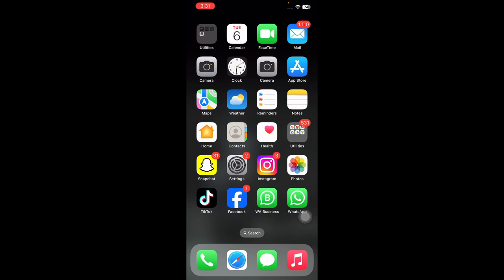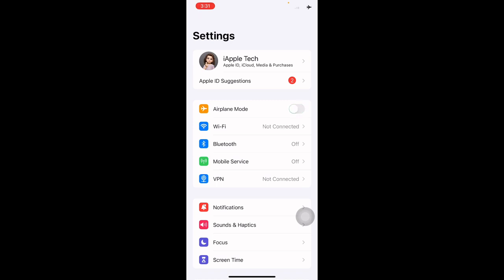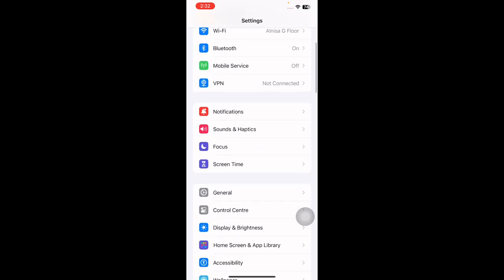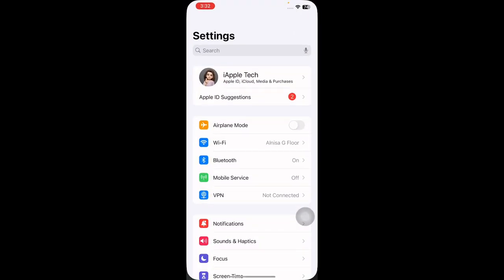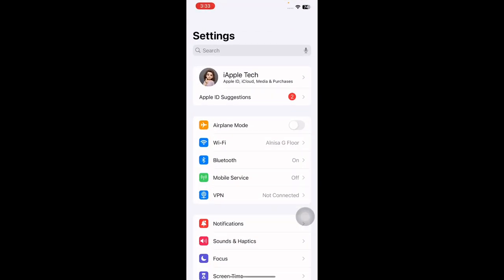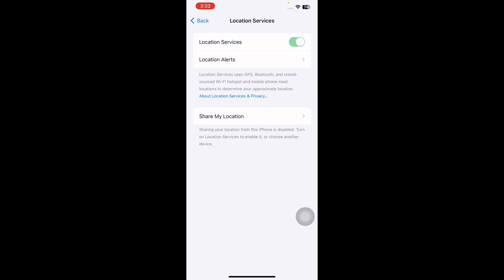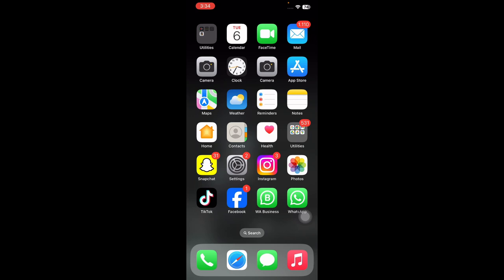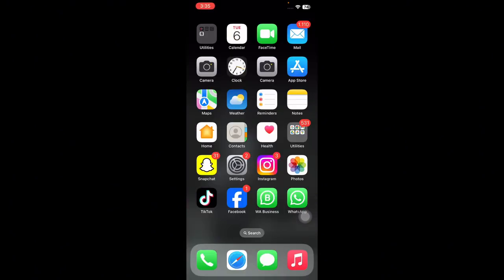How To Fix Share My Location Unavailable On iPhone/iPad